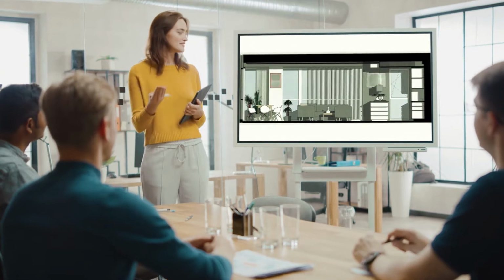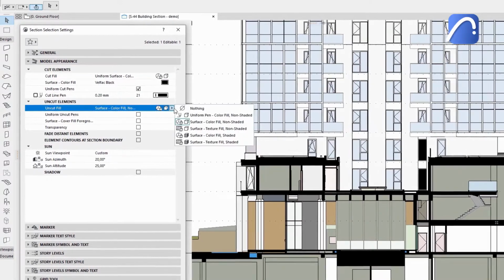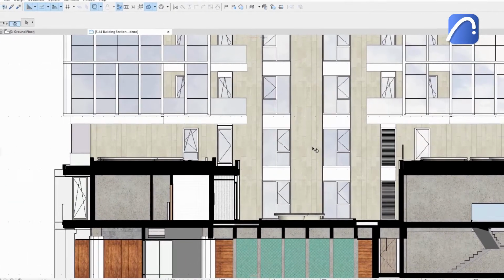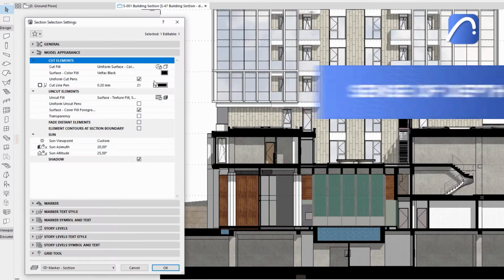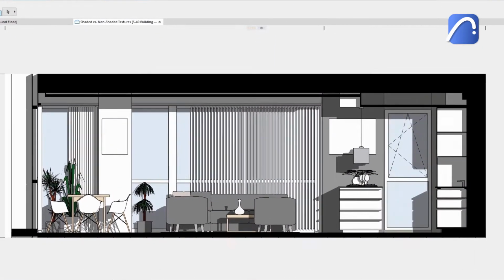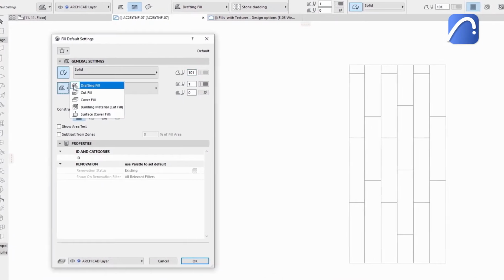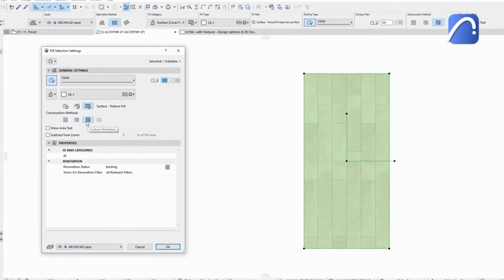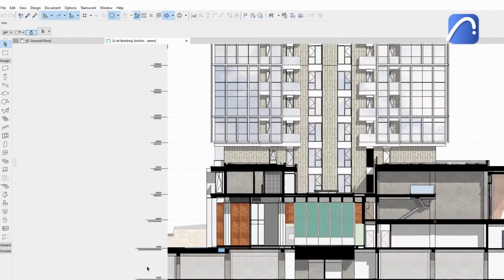How to Create Professional Design Presentations with Archicad